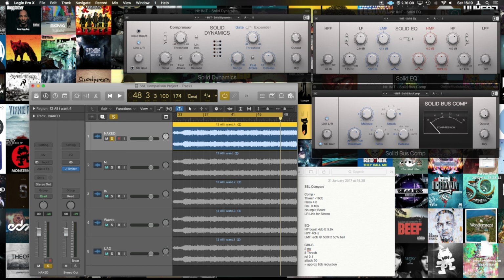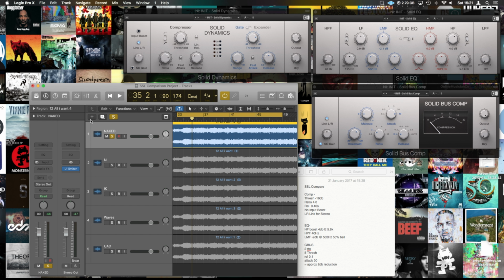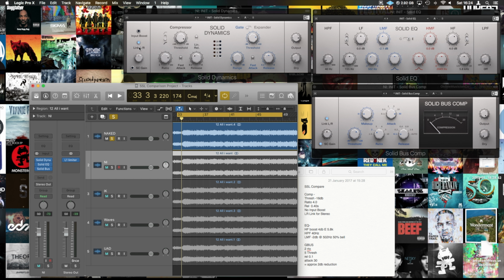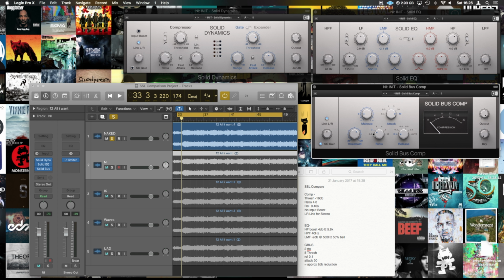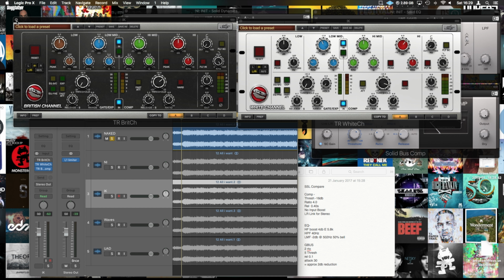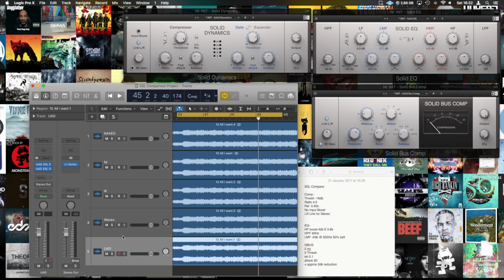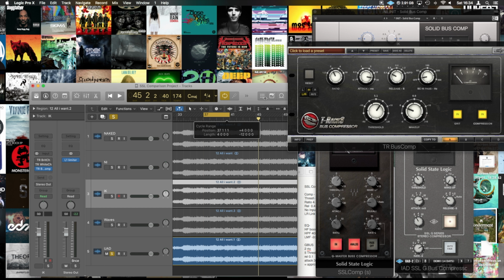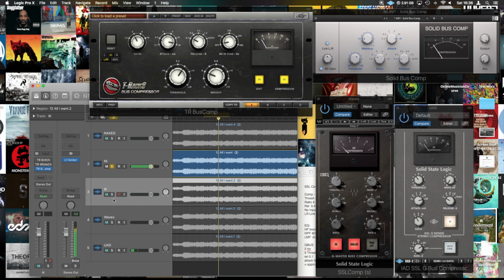Best SSL Plugin Bundle - Waves, IK, UAD, NI, Softube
Compare SSL-style EQs, channel strips and bus compressors from Waves, IK Multimedia, UAD and Native Instruments/Softube in this 2017 overview. The versions and bundles shown are historical.

Comparing 4 sets of solid state logic, EQ's compressors and bus compressors. E and G channel options in different flavours and layouts with different feature sets on each. softube and IK multimedia proving a little digital twist can add something extra to the functionality giving the SSL sound in the box. as expected UAD is the warmest of the four on test.

Waves SSL Bundle contains E-channel and G-Channel as well as the G Strip and the Gbus Compressor.

UAD has the SSL E-Channel and GBus Compressor Sold independently of each other.

IK Multimedia covers E-Channel G-Channel and GBus in a bundle

Native Instruments / Softube Covers E-channel G-Channel and Gbus in a Bundle also.